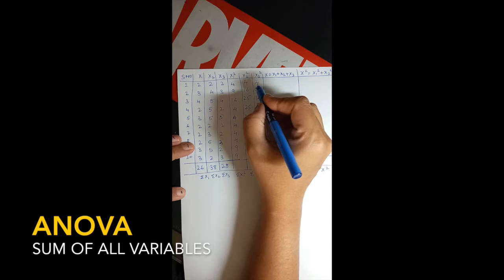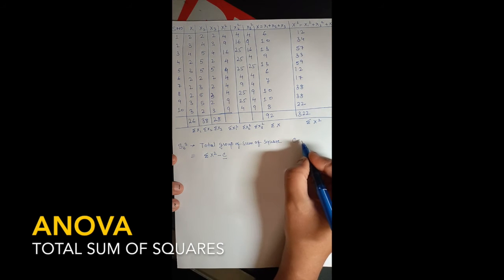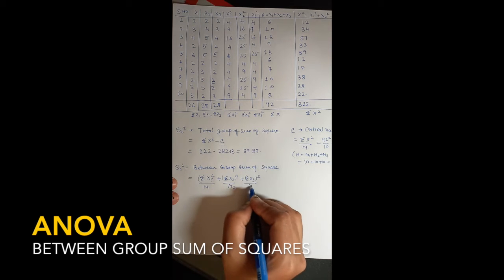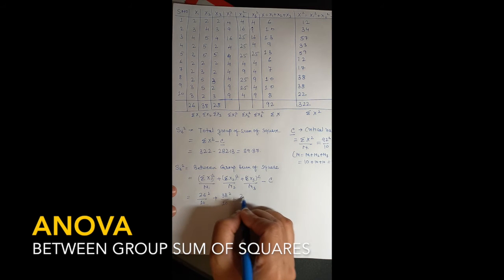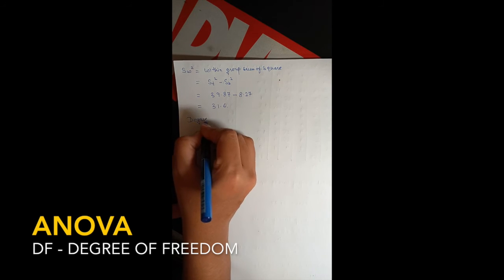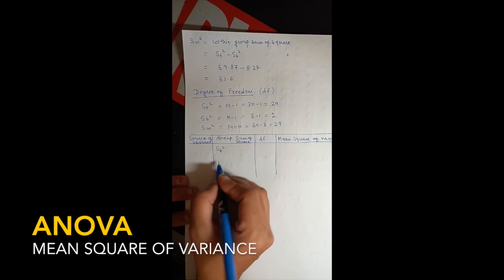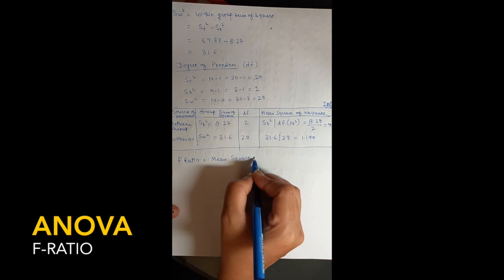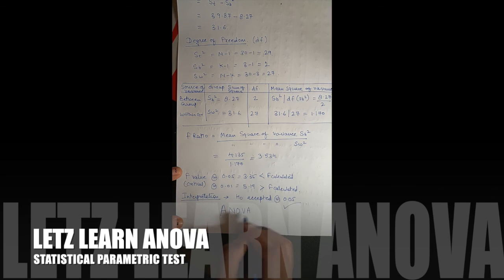STATISTICS-ANOVA letzlearn anova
Latika Goel
Practising Psychologist & Lifestyle Trainer
Founder of Fitness World LetzBFIT with Latika
Author of a Book on Strength Fitness

 The above matter is the original script of LetzBFit, Letzbfit with Latika.

Any copy of the above matter is not allowed.